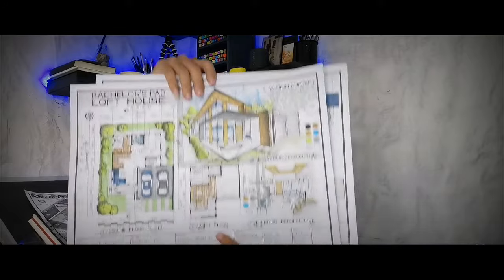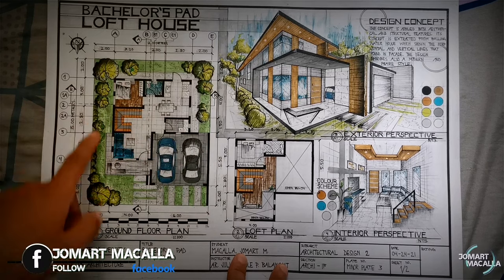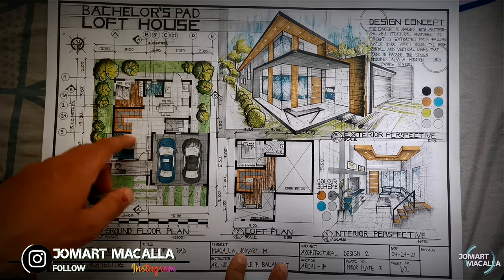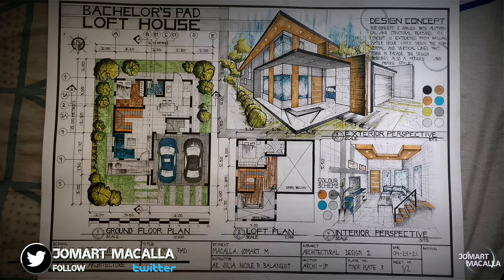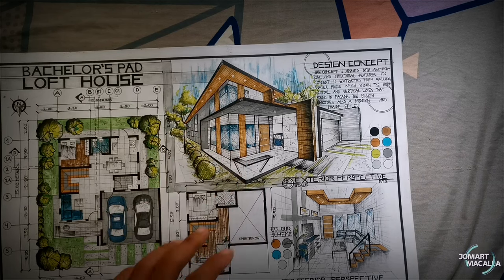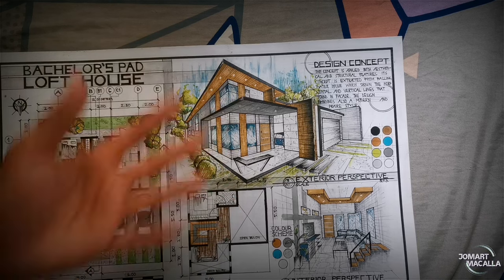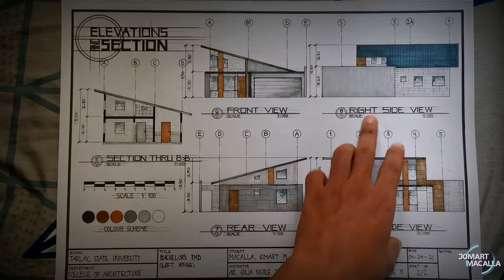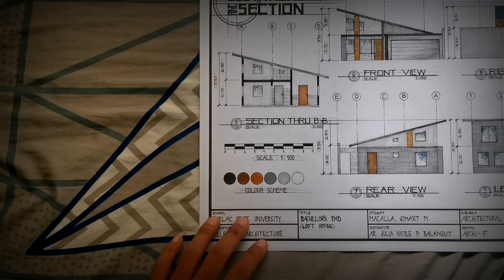ARCHITECTURE PLATE : LOFT HOUSE | MANUAL RENDERING USING ALCOHOL MARKERS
Minor plate for the finals in Architectural Design 2 entitled Bachelors Pad (Loft House). It's a manual rendering using. Peace, Love.
11. SCALE RULER (MULTI RATIO)

jMacs
Jmacs
Jmacalla
Jomart macalla

WATCH MY VIDEOS (Click the LINKS Below)
⚠️ARCHI. VLOG📐